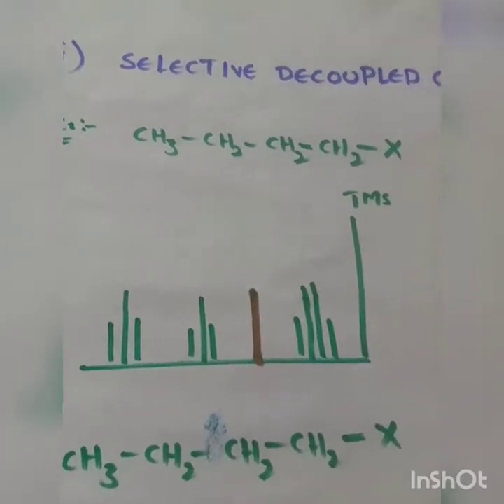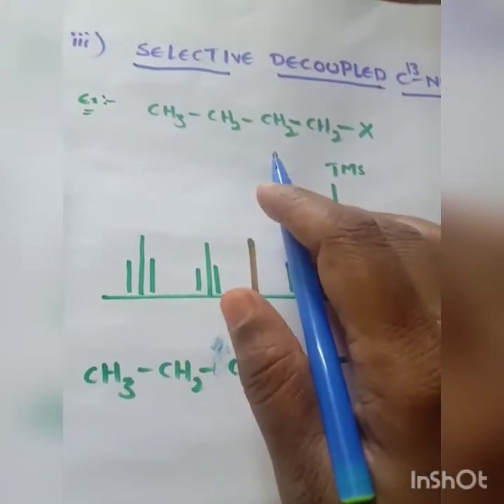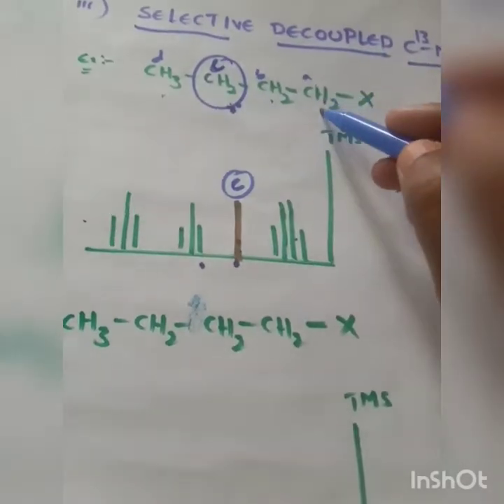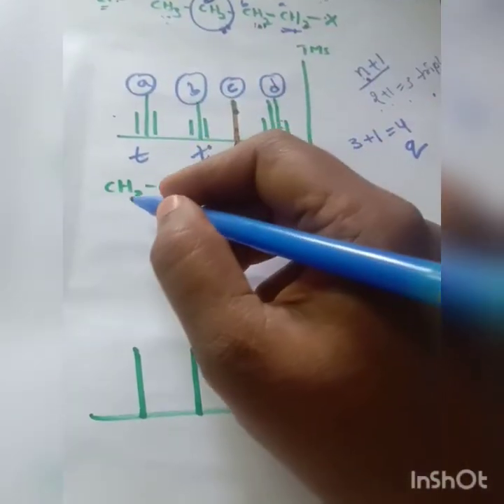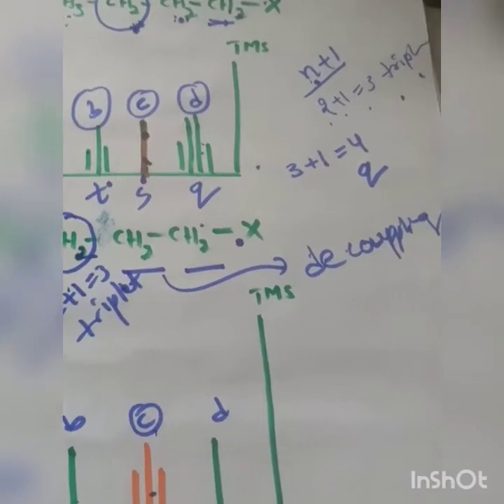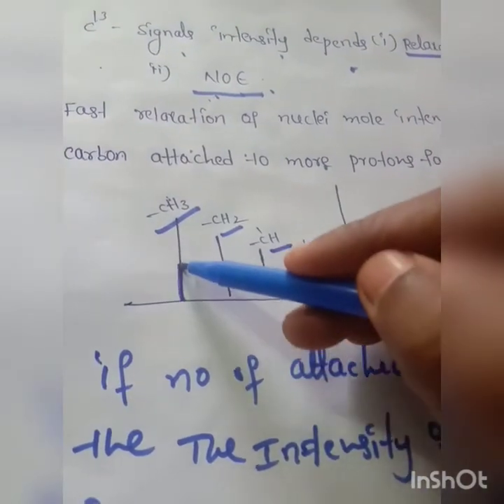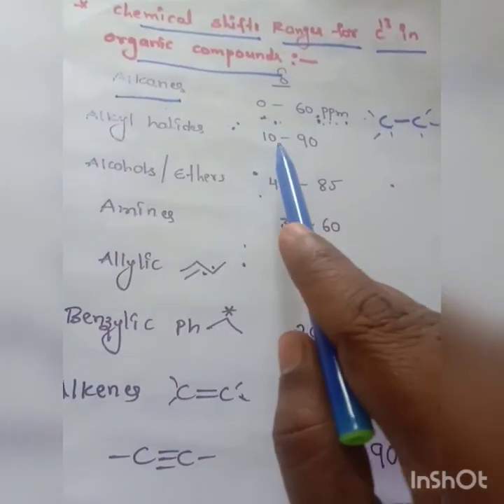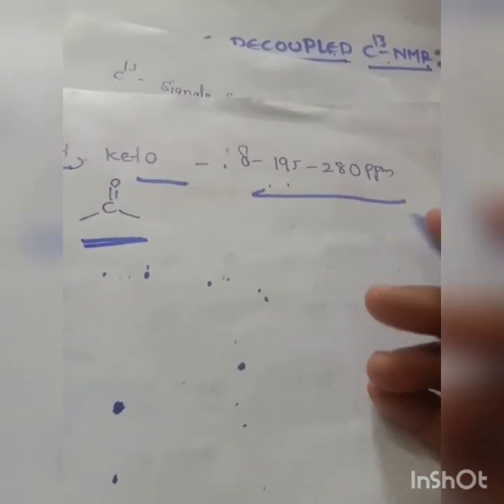C-13 NMR Spectroscopy (v)